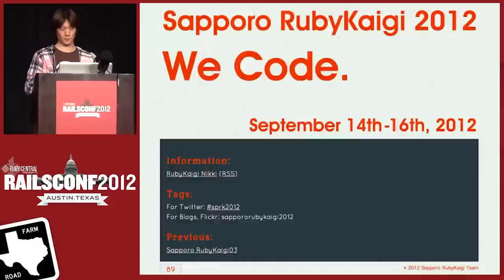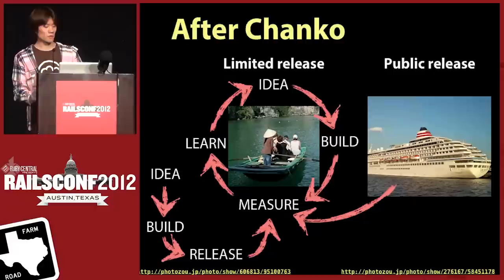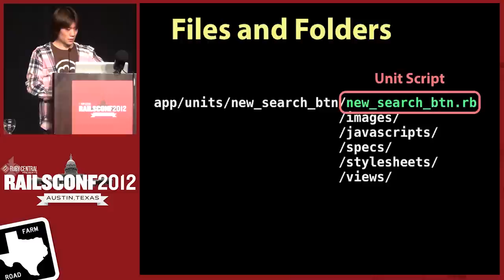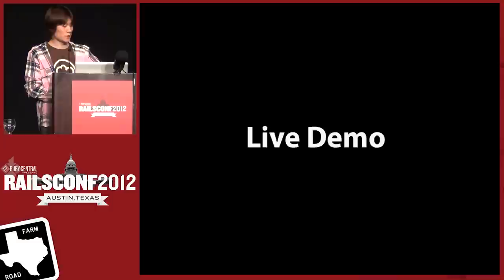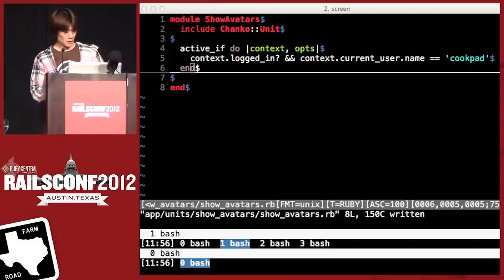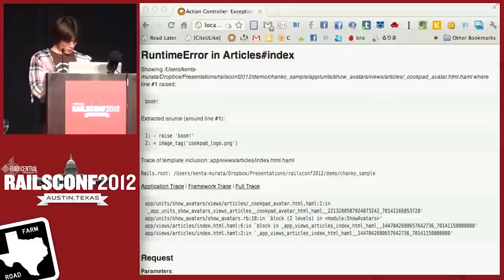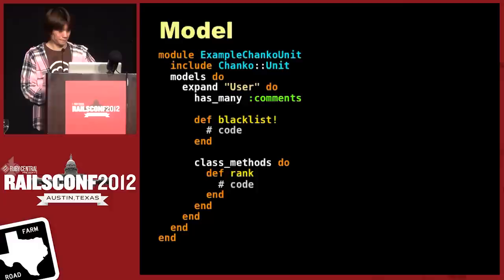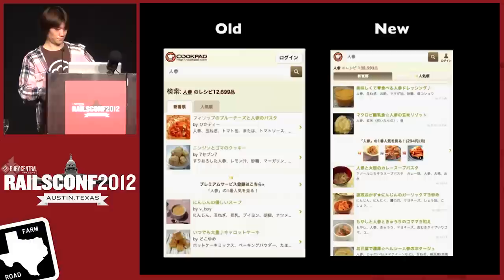Chanko - How Cookpad safely releases multiple feature prototypes - in production by Kenta Murata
Chanko provides a simple framework for rapidly and safely prototyping new features in your production Rails app, and exposing these prototypes to specified segments of your user base.

With Chanko, you can release many concurrent features and independently manage which users see them. If there are errors with any chanko, it will be automatially removed, without impacting your site.

Chanko was extracted from Cookpad.com where the team uses it daily to test new features live, in production, on the largest Rails site in Japan which serves 500 million page views a month to a user based of over 15 million highly engaged uses.